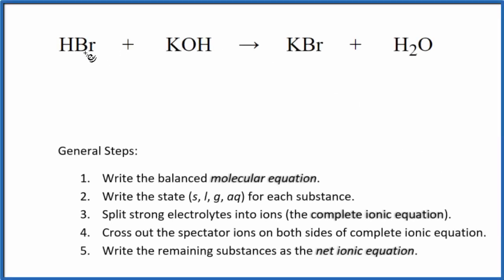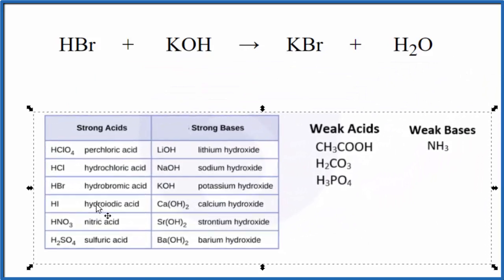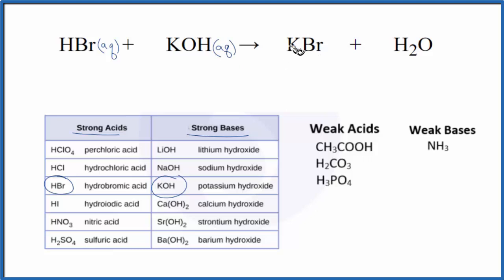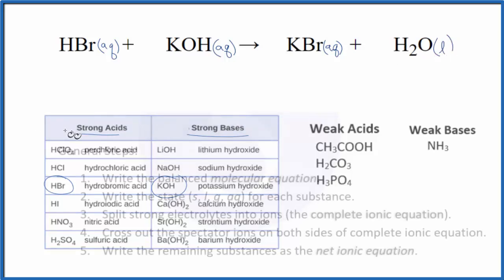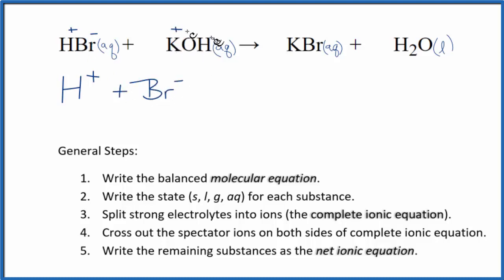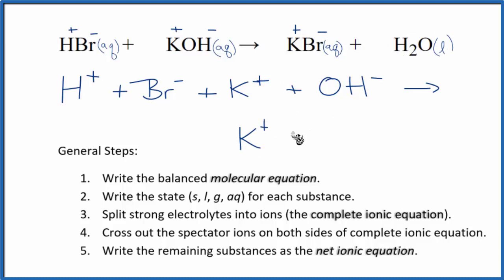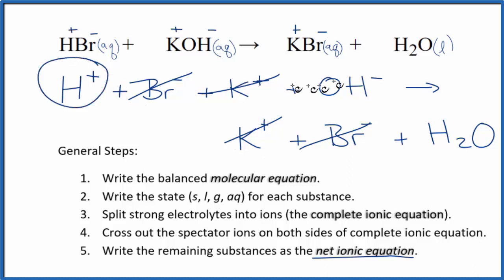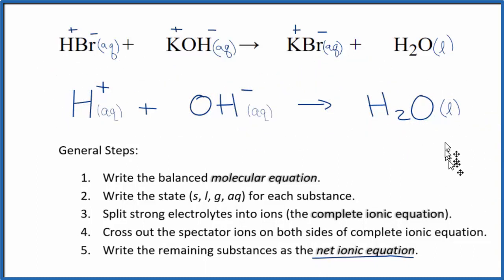How to Write the Net Ionic Equation for HBr + KOH = KBr + H2O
There are three main steps for writing the net ionic equation for HBr + KOH = KBr + H2O (Hydrobromic acid + Potassium hydroxide). First, we balance the molecular equation.

Important Skills

More Practice

General Steps:

1. Write the balanced molecular equation.
2. Write the state (s, l, g, aq) for each substance.
3. Split soluble compounds into ions (the complete ionic equation).
4. Cross out the spectator ions on both sides of complete ionic equation.
5. Write the remaining substances as the net ionic equation.